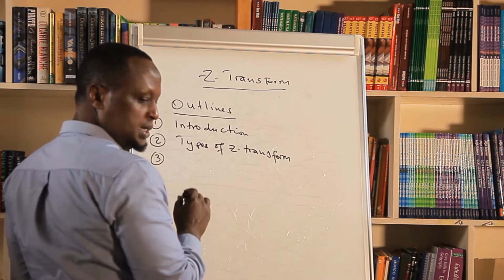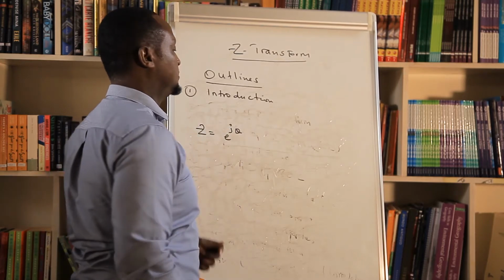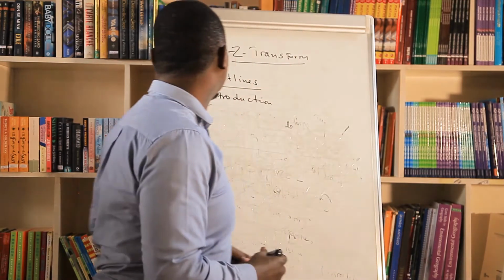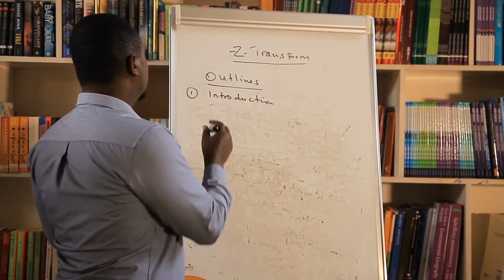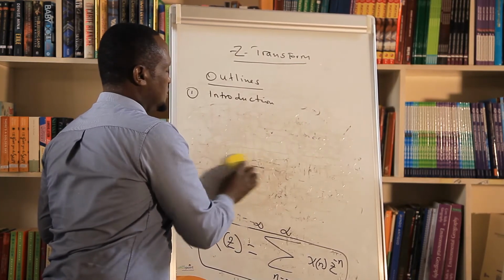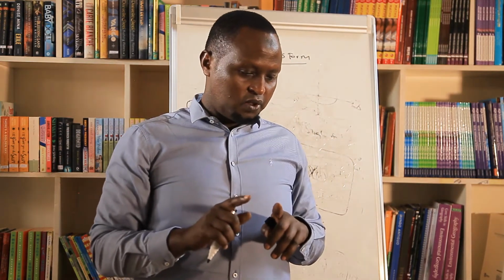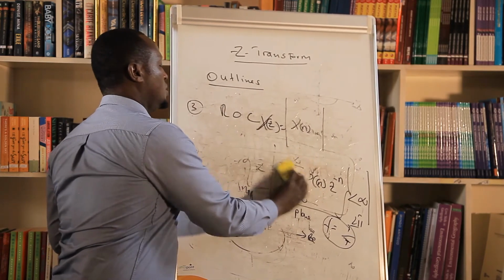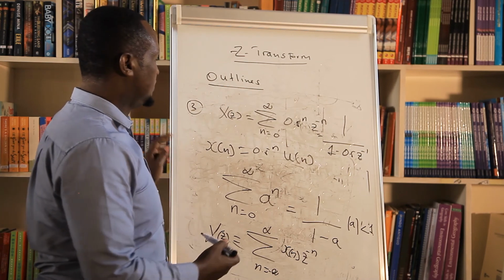CHAPTER 2: Z TRANSFORM #01